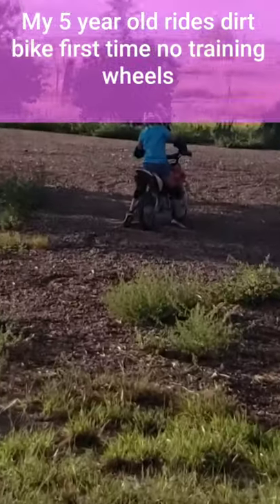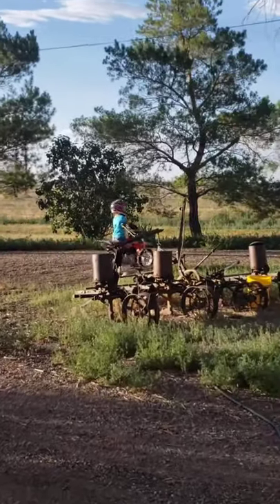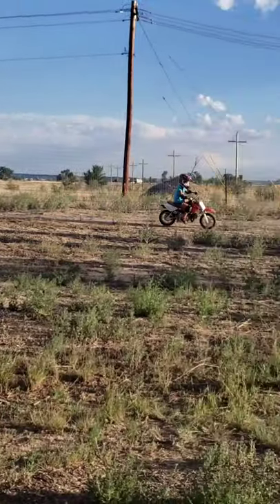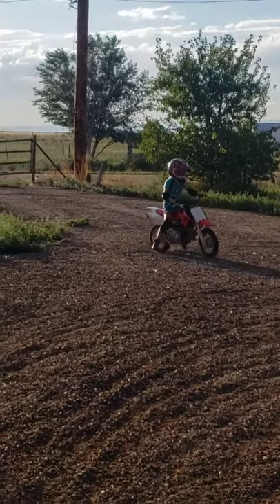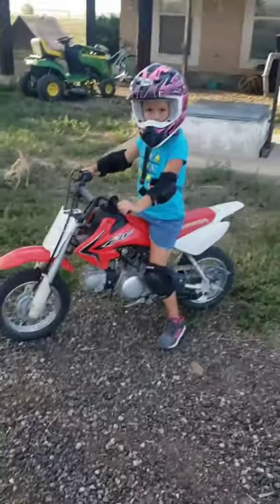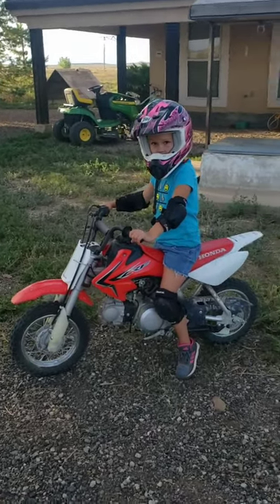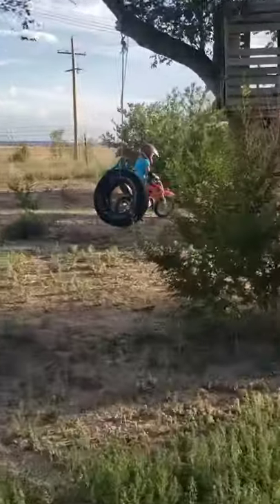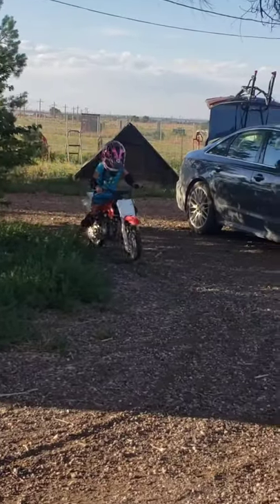🤘5 year old rides dirt bike Yamaha 50💪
🤘👍Her grandfather taught her how to ride her bicycle without training wheels this summer. When we came home to Colorado she wanted the training wheels off her dirt bike next. Well here she is on her Yamaha  50cc getting it like no other.